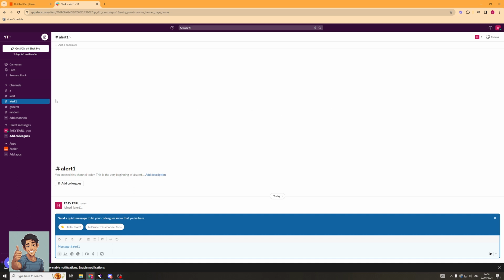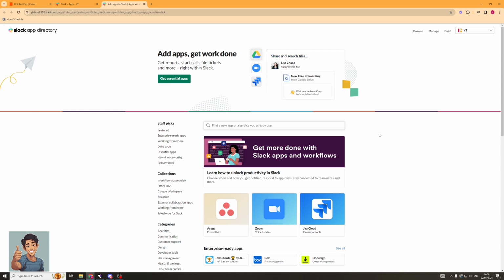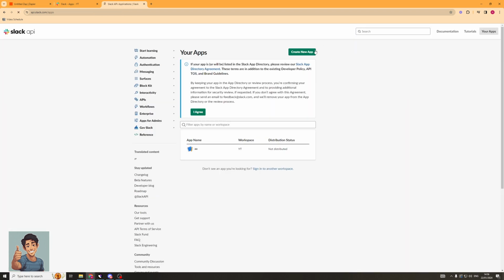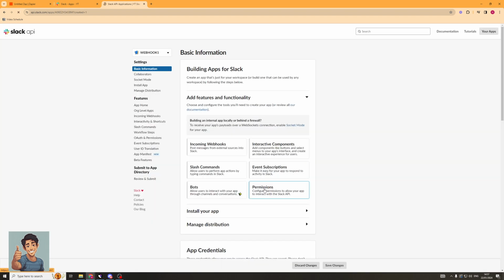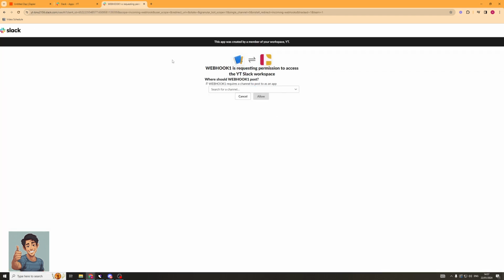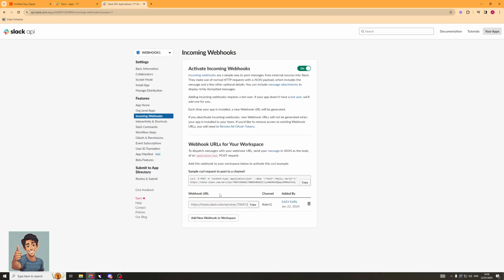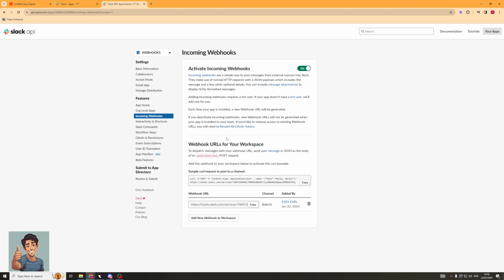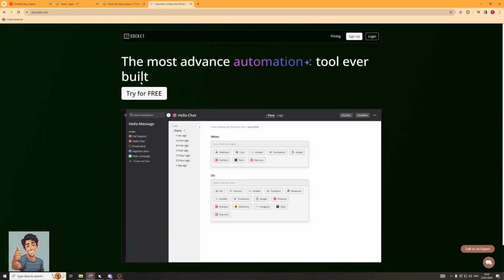How To Send Message On Slack Using Slack Incoming Webhook URL (Full Guide)